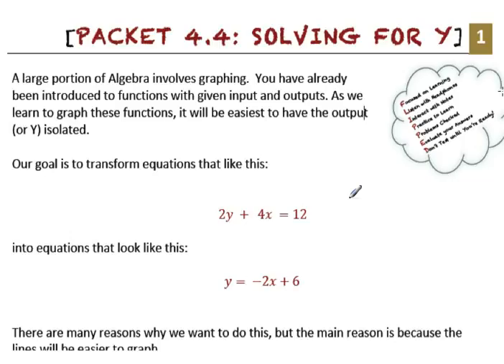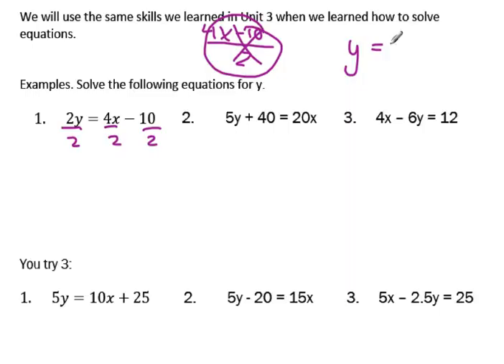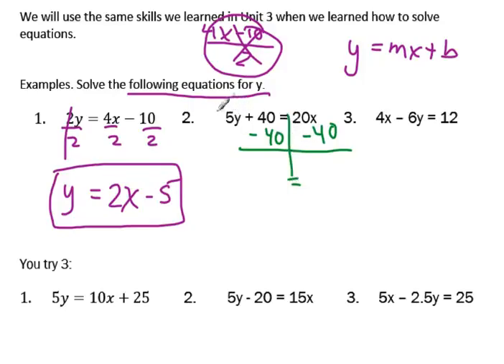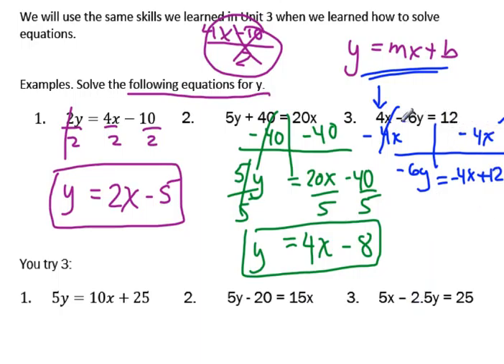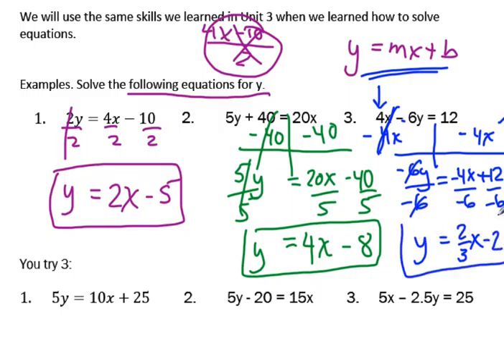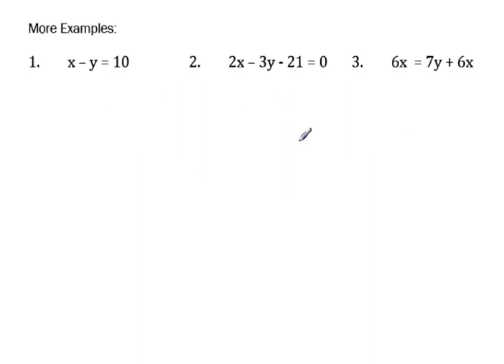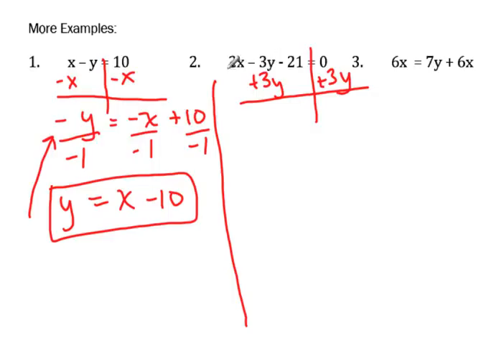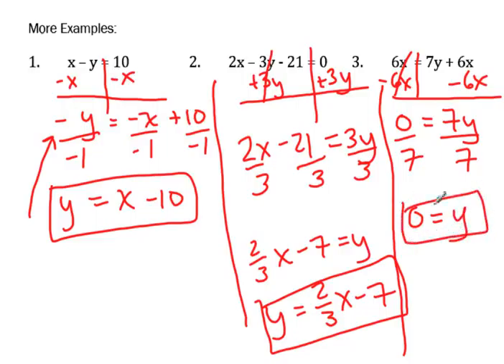A1_4.4 Rewrite Equations and Formulas